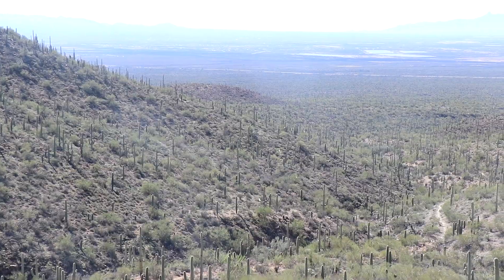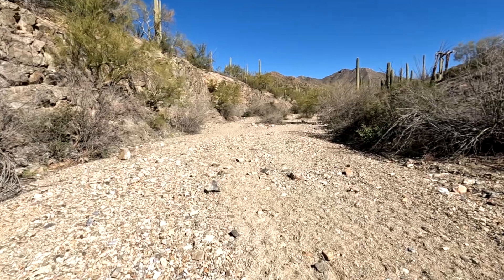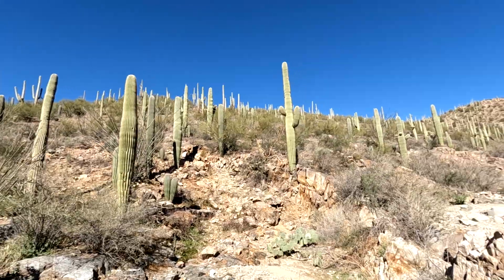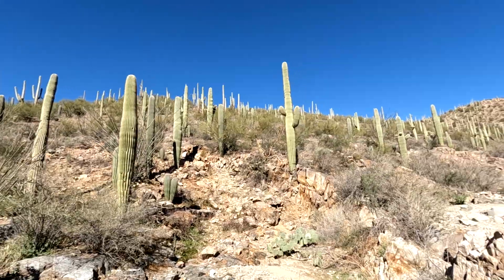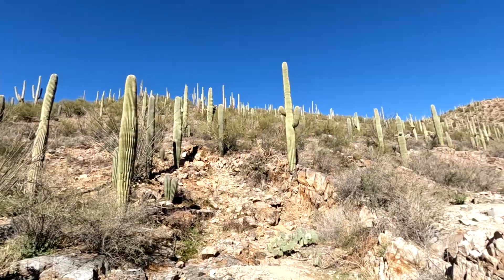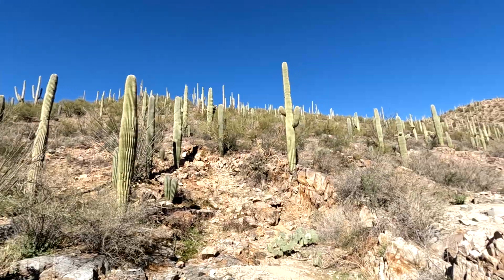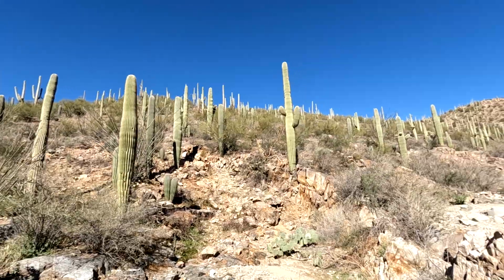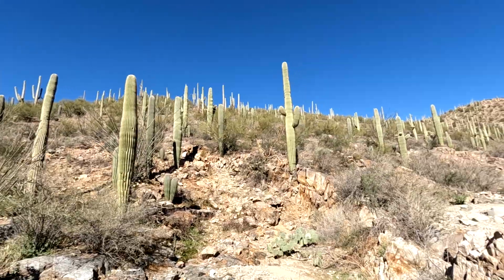Hiking Through the History of Saguaro National Park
We head down south to explore three different aspects of history on a three mile hike through the incredible Saguaro National Park. Despite just scratching the surface, the King Canyon/Gould Mine Loop Trail in the western branch of the National Park will take us past Hohokam Petroglyphs, Civilian Conservation Corps. part structures, and the historic Gould copper and silver mine. It's a great place to start an adventure, and a fascinating way to get a glimpse into the incredible history of the Sonoran Desert that we call home.

This video is part of an ongoing expansion of my content. Whether its a multi-day offroad camping trip or a simple hike -- there is exploration, adventure, and appreciation to be found wherever you look for it.